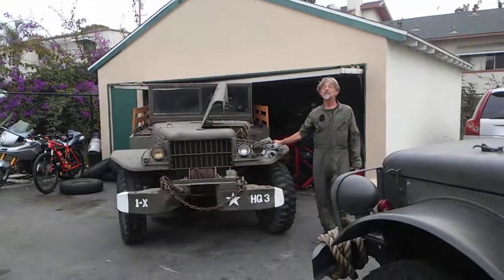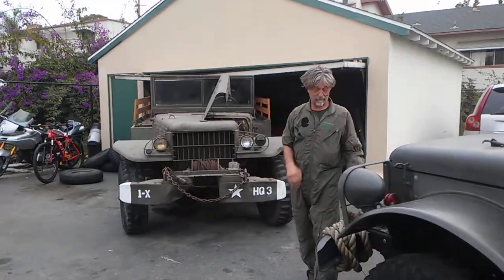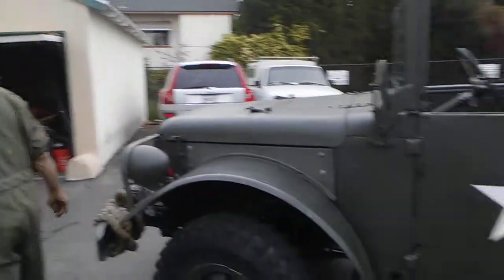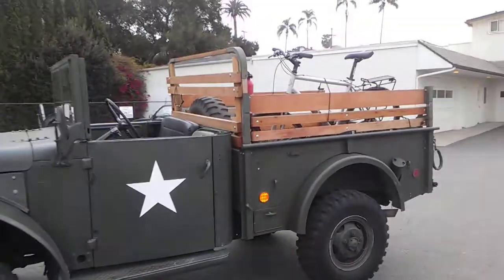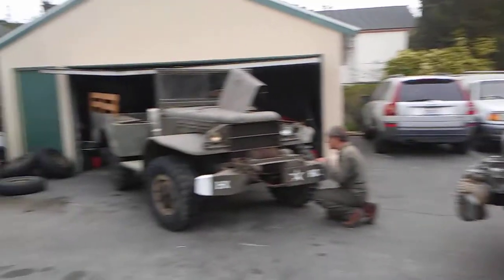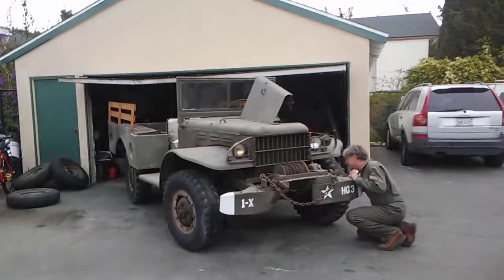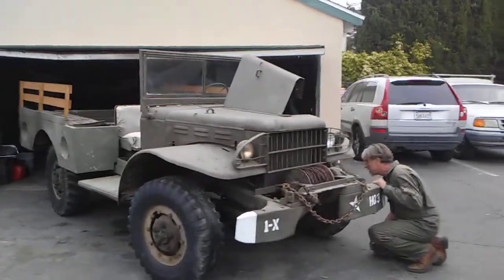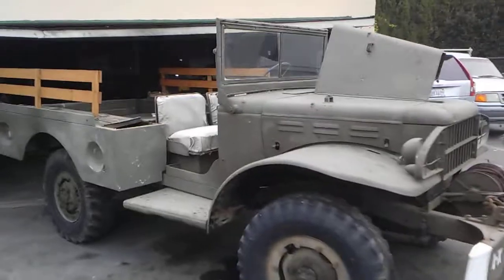WW2 1945 DODGE WC 52 BARN FIND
Original condition barn find WW2 DODGE WC 52.    3/4 TON